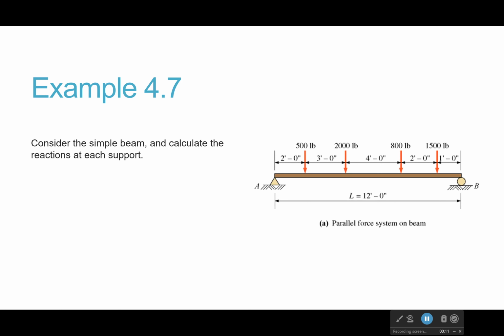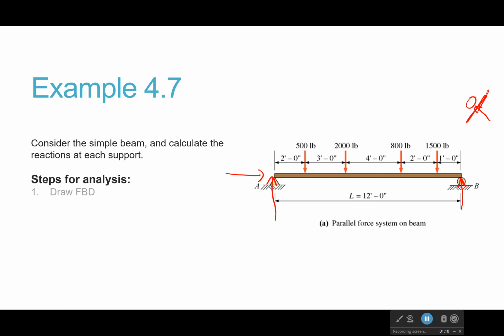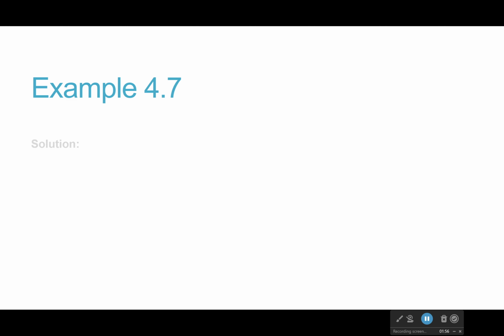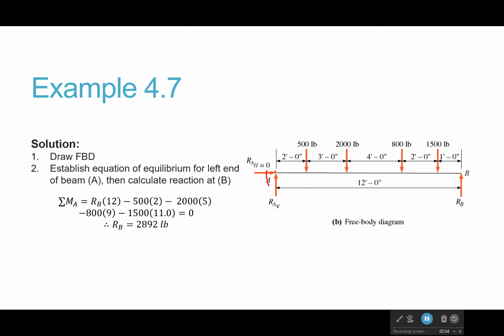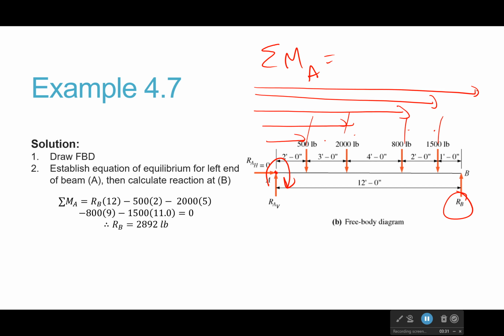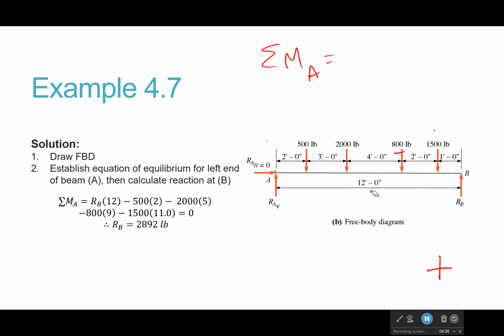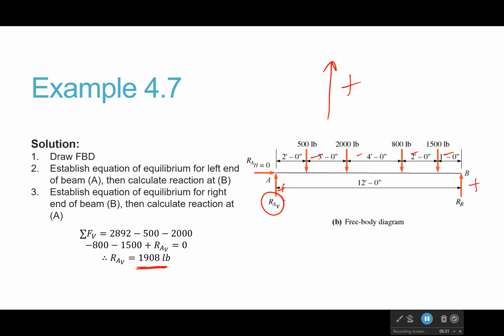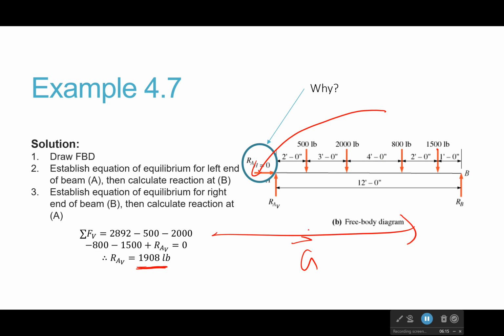Example: Sometimes its Zero. That's Okay.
You are often going to draw arrows that aren't necessary. Sometimes one of the components of the force at a support is zero. That doesn't mean you have done something wrong. Just follow the process and trust what you get in the end.